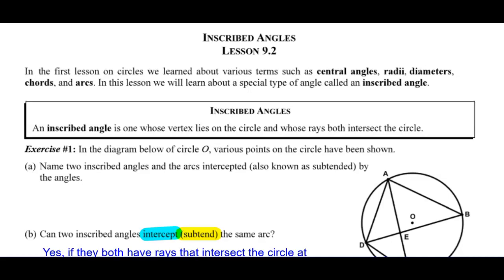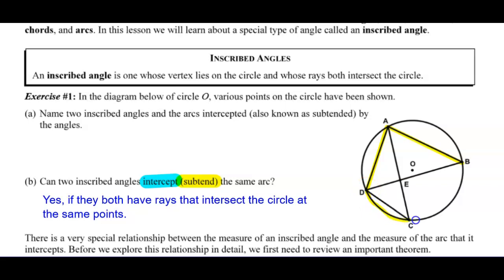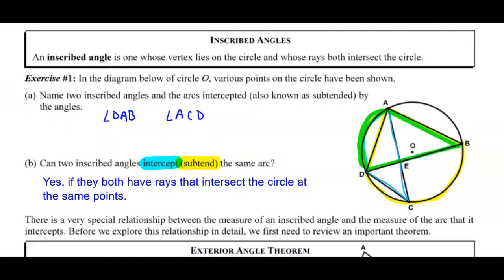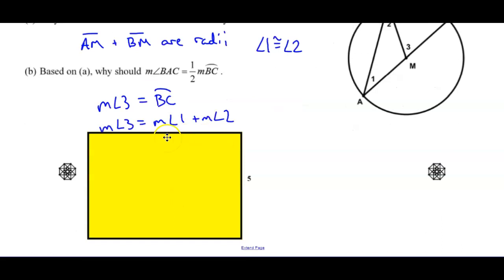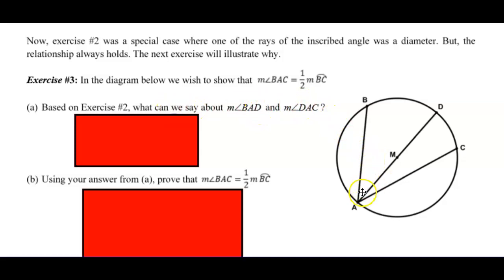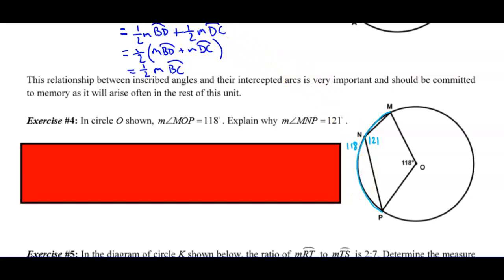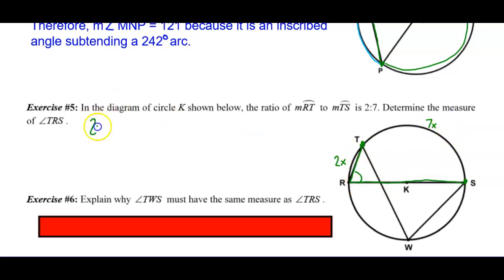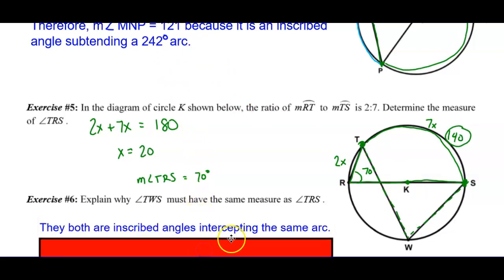HGeo 9.2 Inscribed Angles